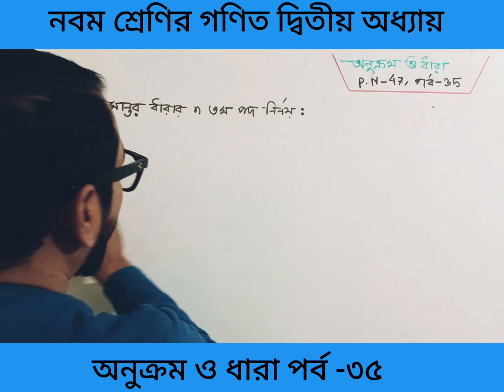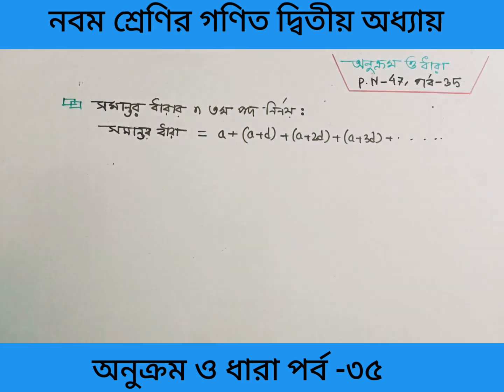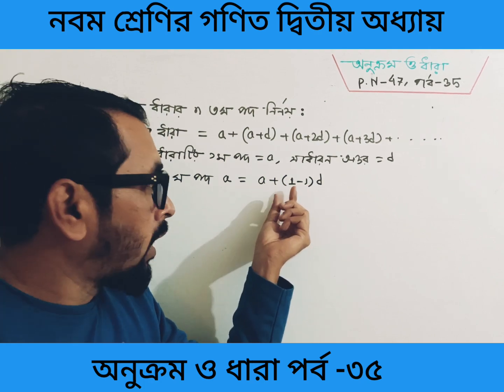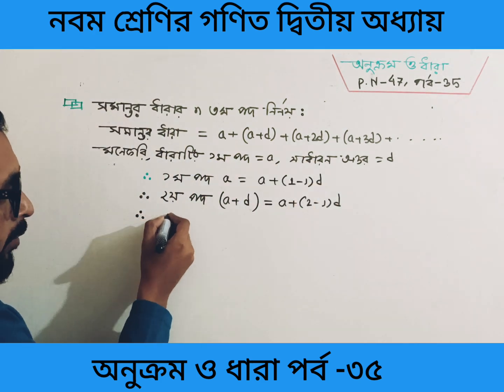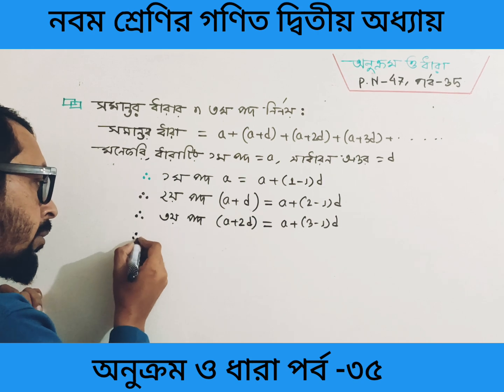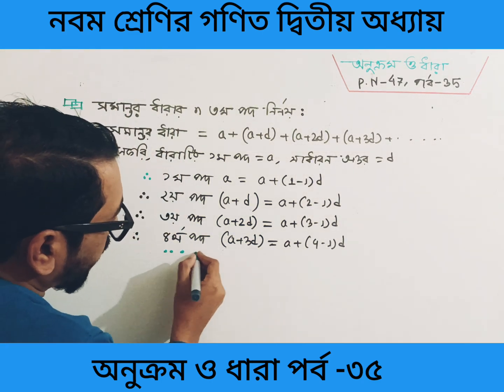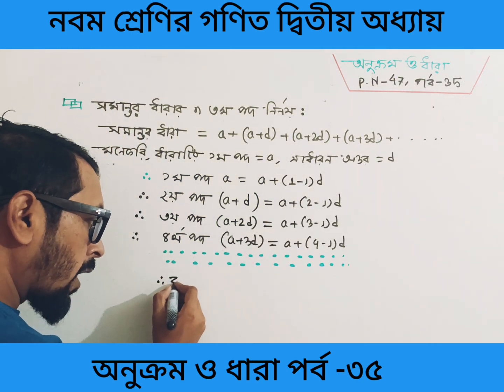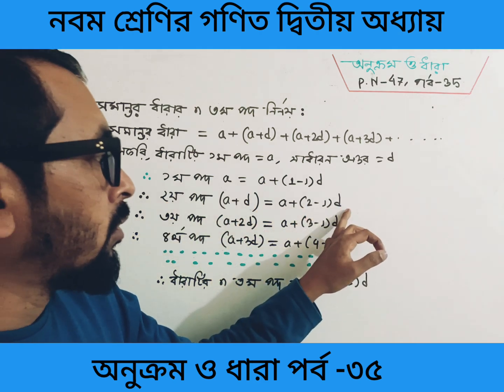অনুক্রম ও ধারা | নবম শ্রেণির গণিত ২য় অধ্যায় ২০২৪ | Class 9 Math Chapter 2 | New Curriculum 2024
অনুক্রম ও ধারা  | নবম শ্রেণির গণিত ২য় অধ্যায় | Class 9 Math 2024 | New Curriculum |

Your Query :
অনুক্রম (Sequence)
ধারা (Series)
গুণোত্তর ধারার আংশিক সুমিষ্ট নির্ণয়